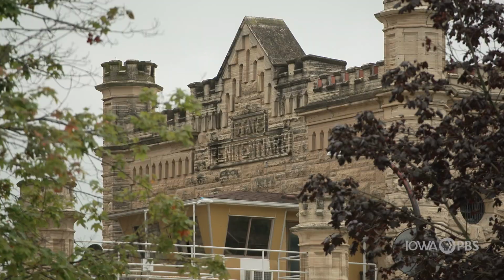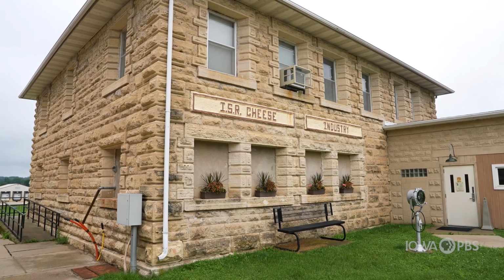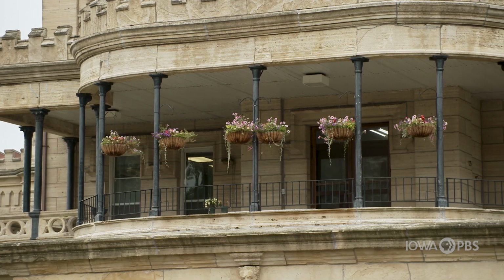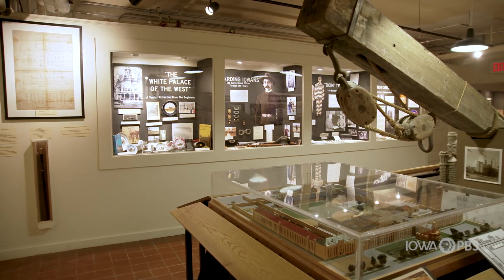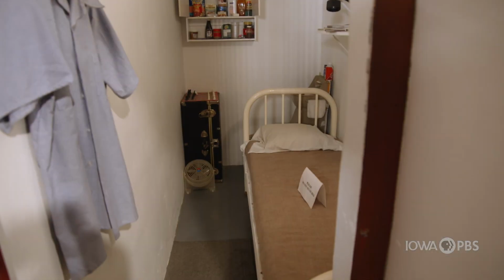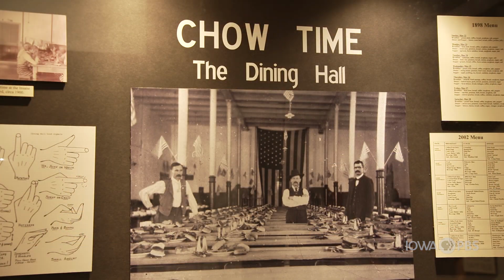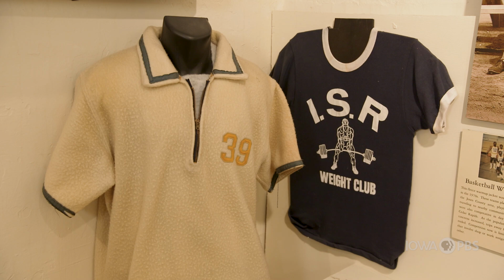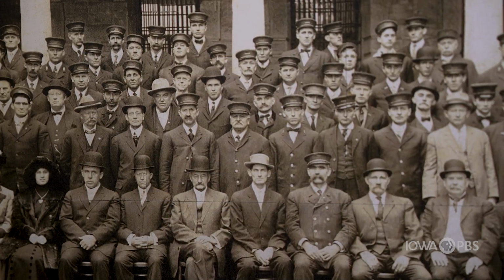Anamosa Penitentiary Museum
Learn the story of Anamosa's castle-like prison, built by inmates from local limestone.